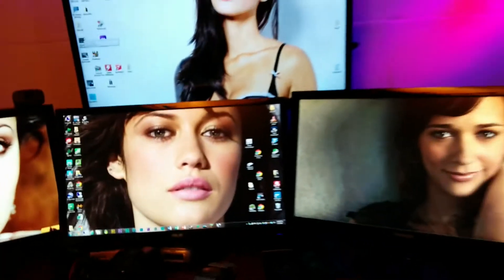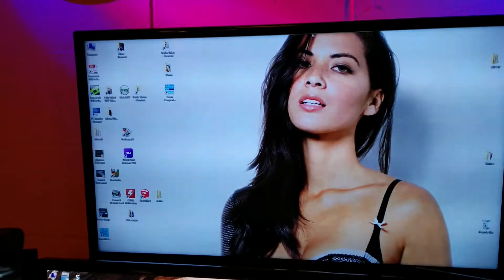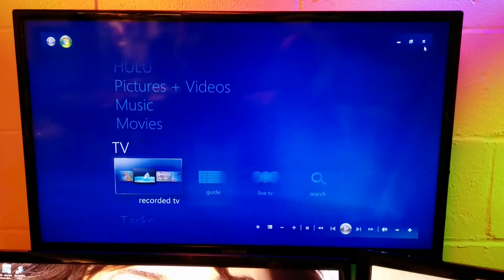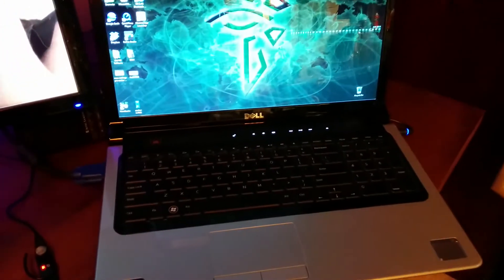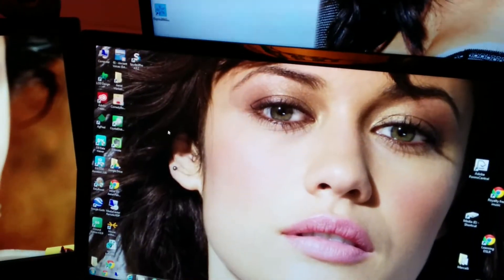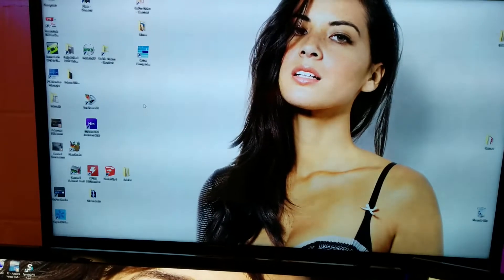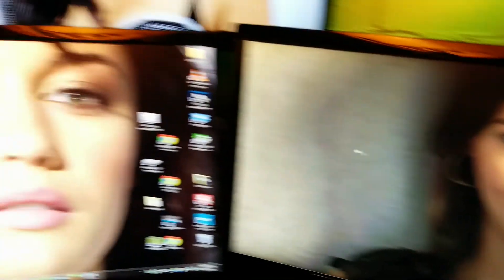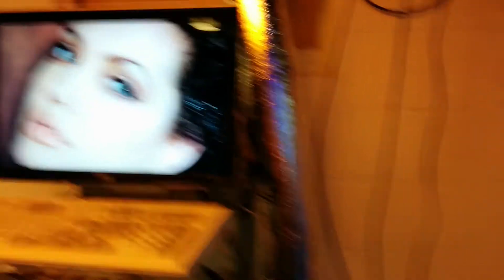Mouse without Borders